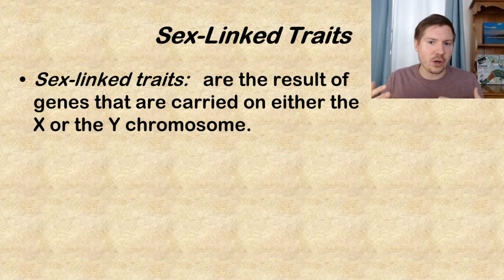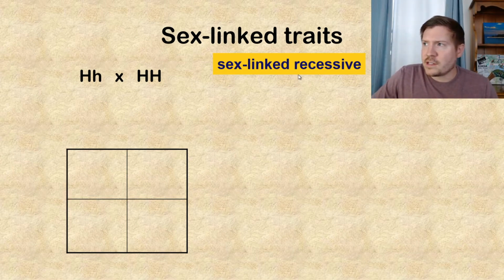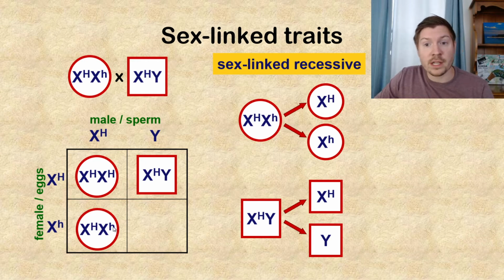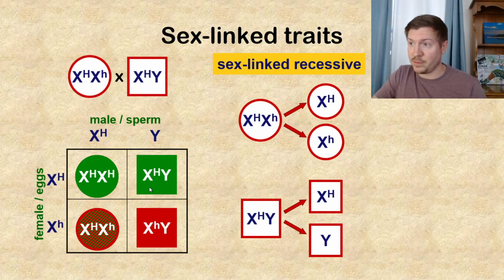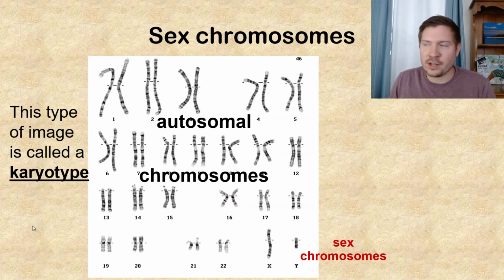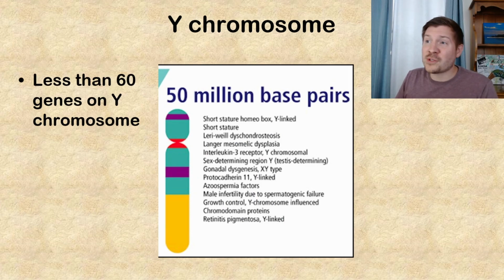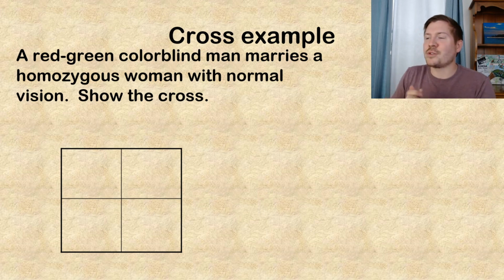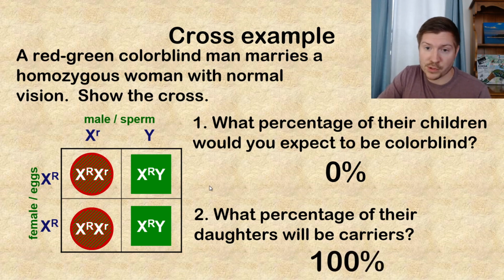Sex-linked traits introduction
An intro to sex-linked traits!  Learn about traits on the X and Y chromosomes and how to do basic sex-linked crosses.